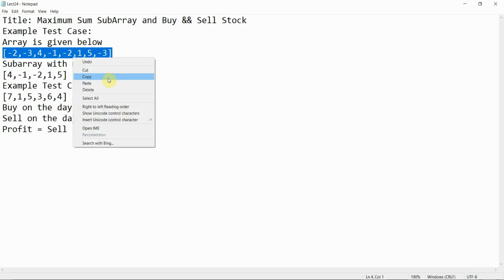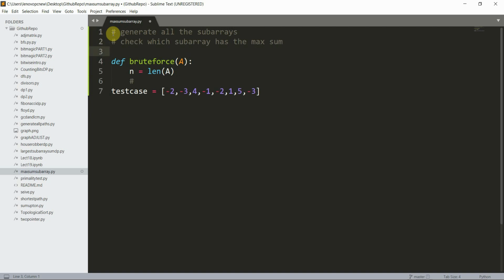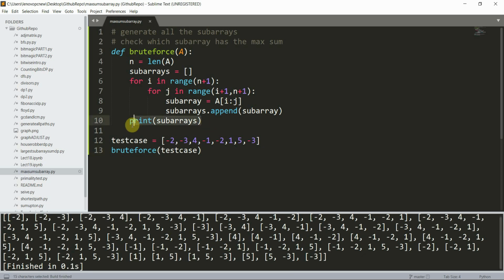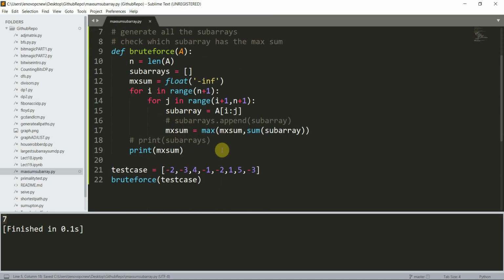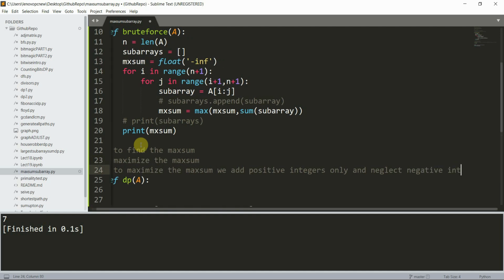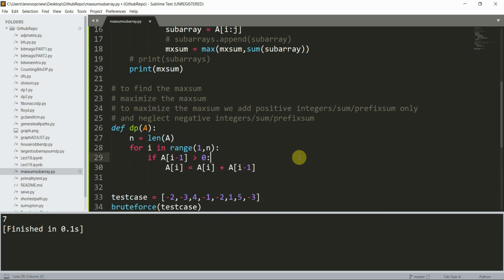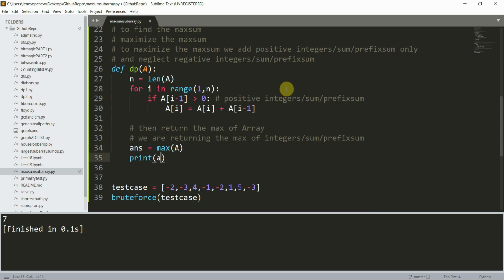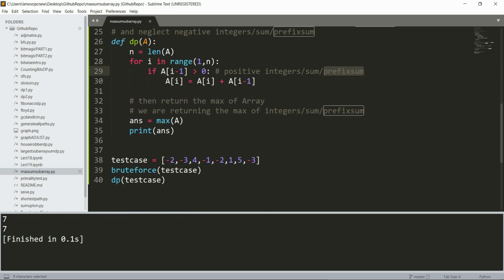Interview Question : Maximum Sum SubArray using Divide and Conquer with 2 approach'(s)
Interview Question : Maximum Sum SubArray with 2 approach'(s)
Description:
Example Test Case:
Array is given below
[-2,-3,4,-1,-2,1,5,-3]
Subarray with maximum sum
[4,-1,-2,1,5] = 7